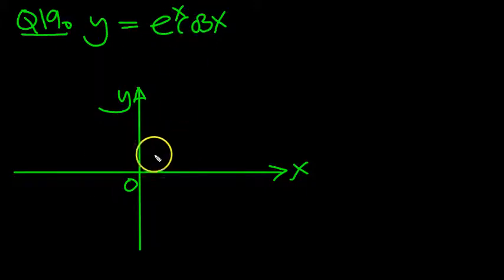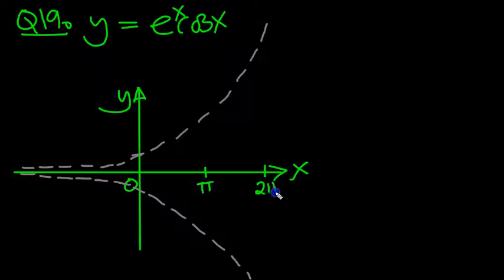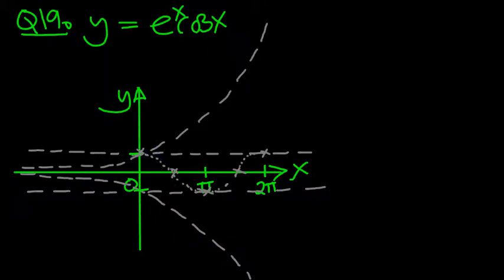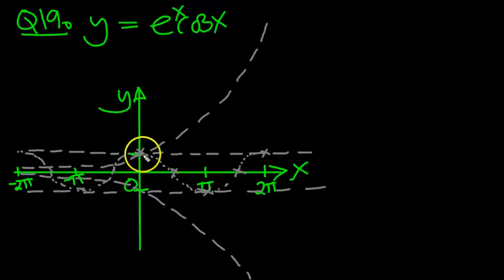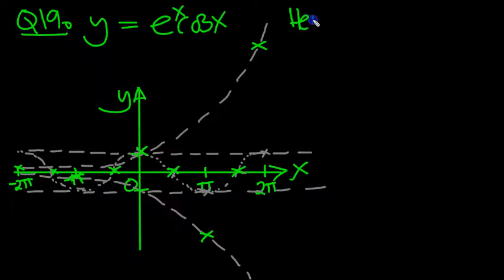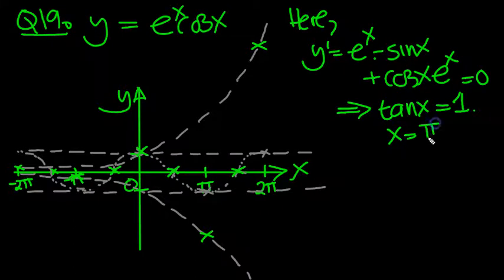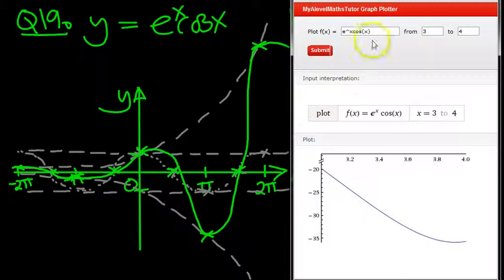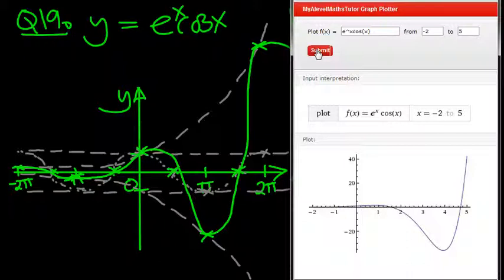Further Curve Sketching Q19